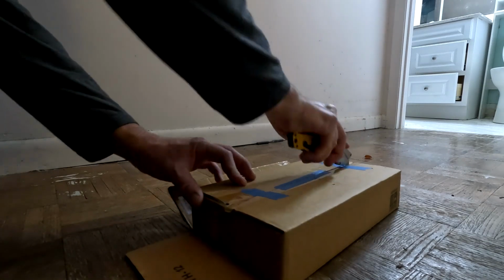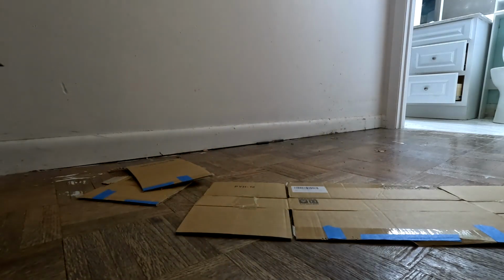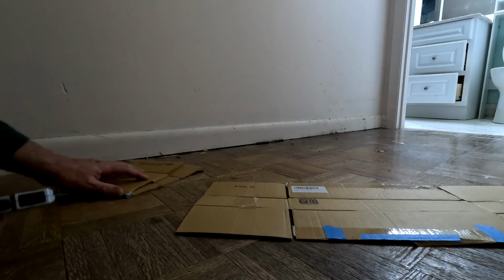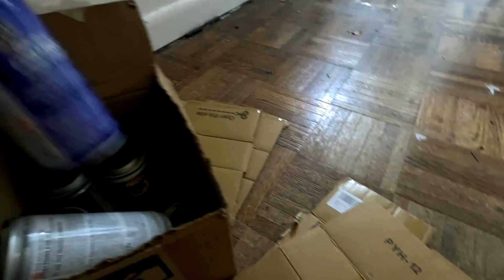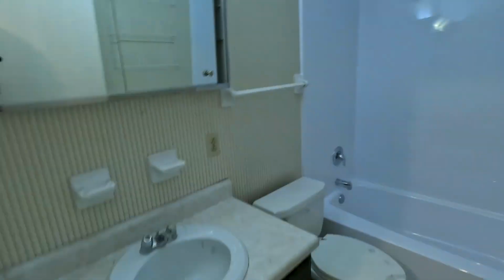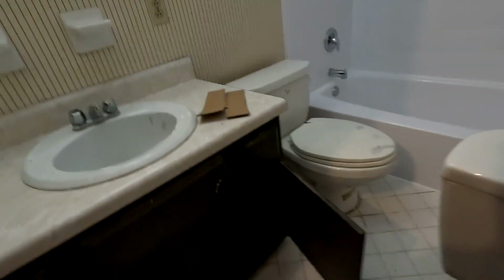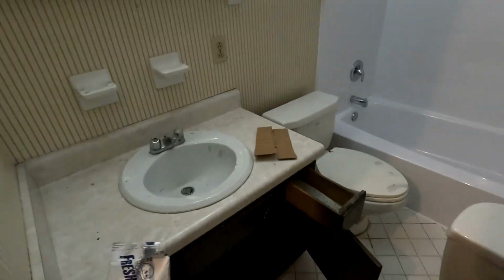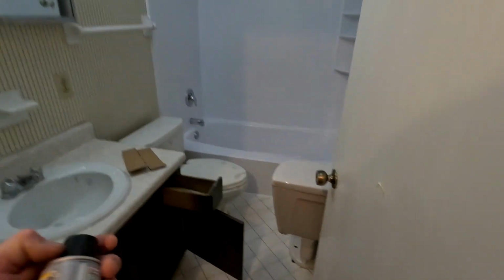BOUGHT A HOUSE AT AUCTION AND FIRST THINGS FIRST KILL WHAT EVER IS IN THERE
BOMB THE HOUSE BEFORE I START THE RENOVATION